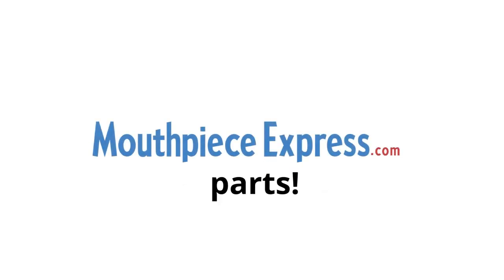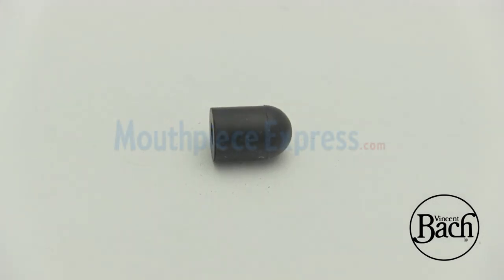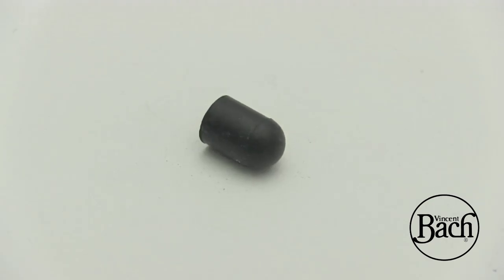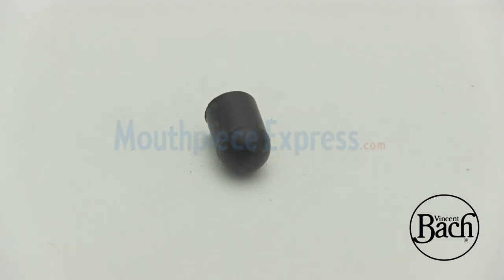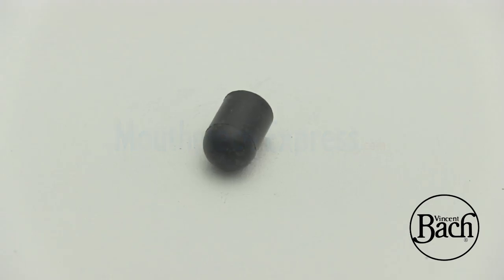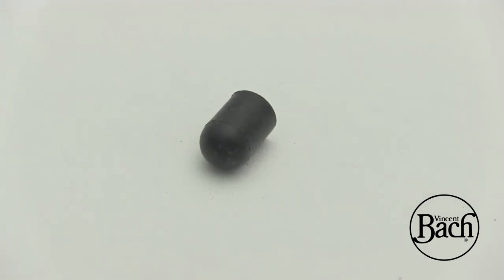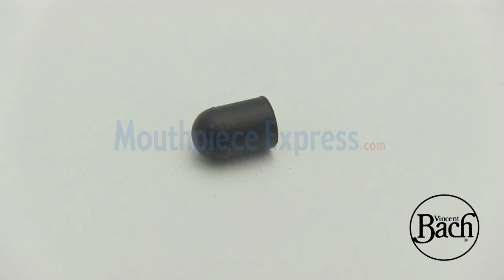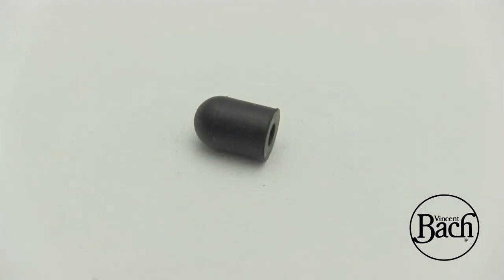Genuine Bach Handslide Bumper - Model CSPB2993 - Available at Mouthpiece Express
Are you missing the Handslide bumper on your Bach Trombone?  If so here you go, this will work on all Bach Stradivarius trombones as well as all the USA made Student and Intermediate instruments. Like these below:
12
16
36
36B
36BO
39
42B
42BO
42C
42CO
50A
50B2
50B3O
50B
50T3L
843
LT12
LT16
LT36
LT42
TB200
TB200B
TB200S
TBSOL200
TBSOL210
36C
36CO
42
42A
42AF
42T
50A3
50B2O
50B3
50BO
50T3
LT16M
LT42TG50
TB300
TB300S
V16